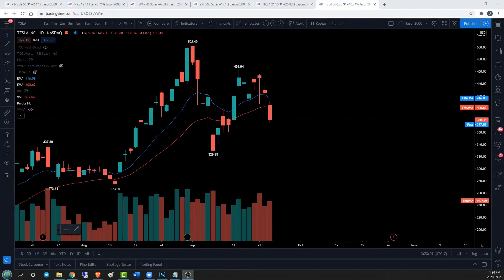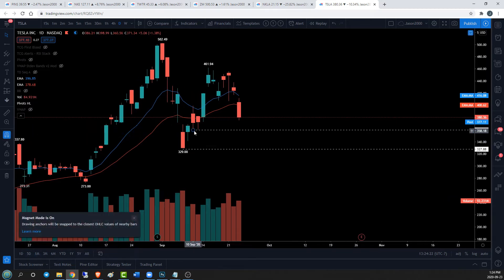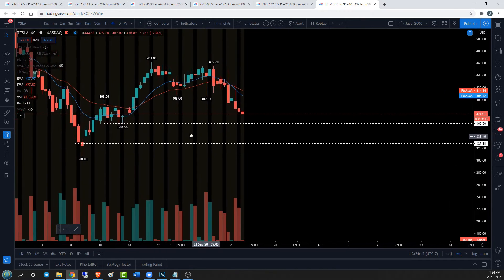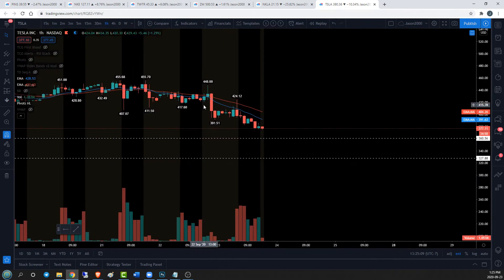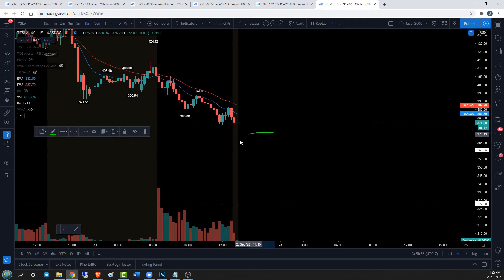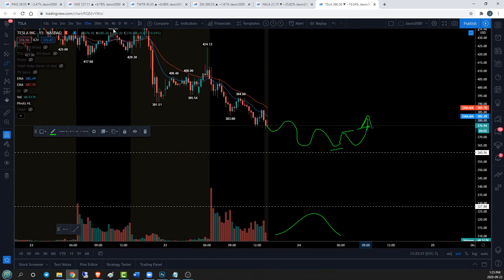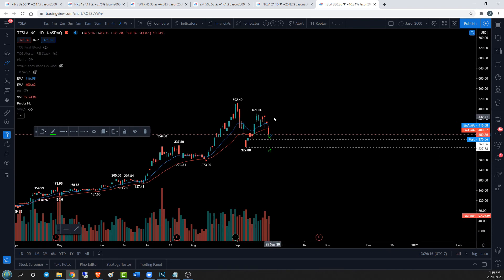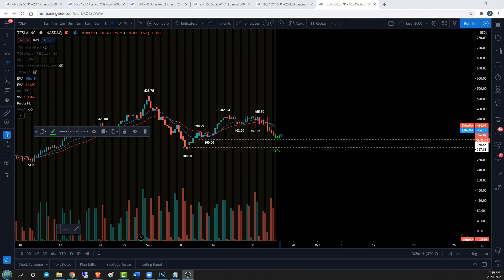$TSLA | Technical Analysis & Price Action (September 23rd, 2020)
This video reviews TSLA and discusses the most
recent price action in the market. Using
Technical Analysis, we perform an in depth

review of the action in the stock market today

and provide you with our analysis on current

patterns, developing trends, and our take on

where the market is headed.
Our Focus includes
- Technical Analysis
- Trade Education
- Trend and Pattern Analysis
- Market Psychology